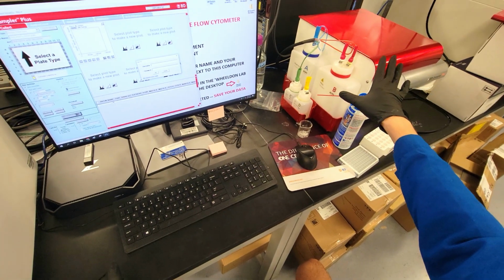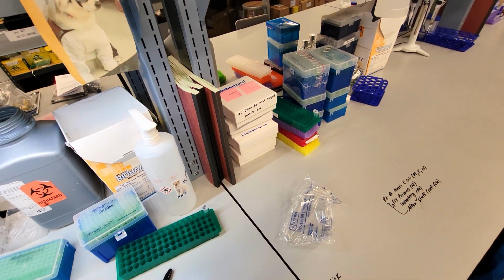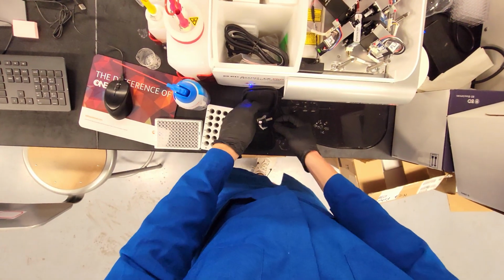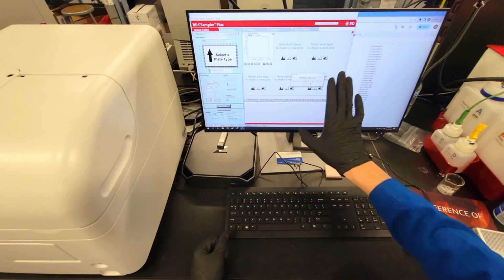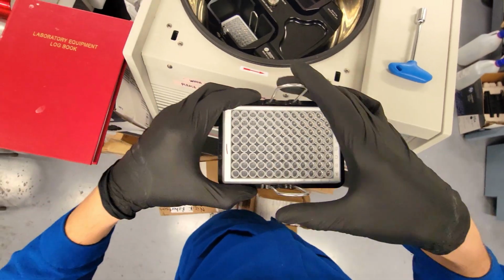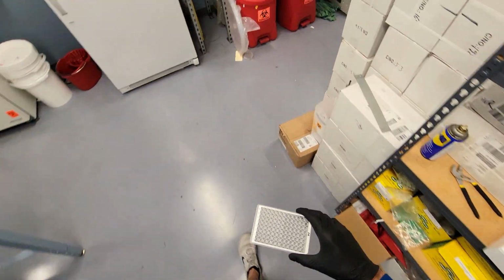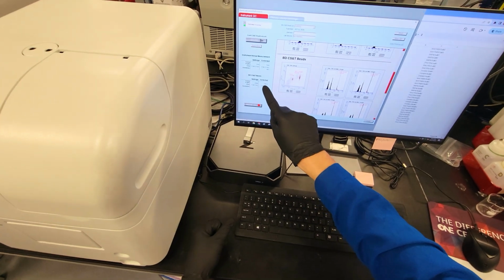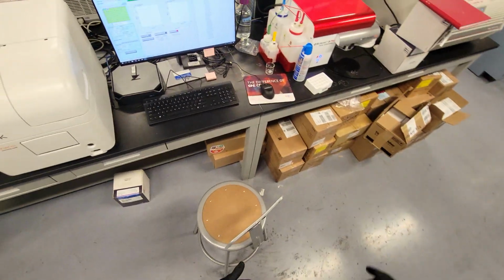POV: Flow Cytometer Fundamentals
This is a basic overview of how to use a flow cytometer. Here, I am using a basic BD flow cytometer without cell sorting.

Let me know if you have recommendations for future videos in the comments below!